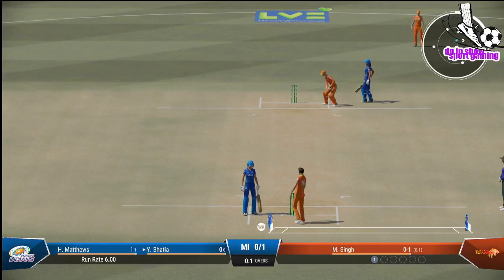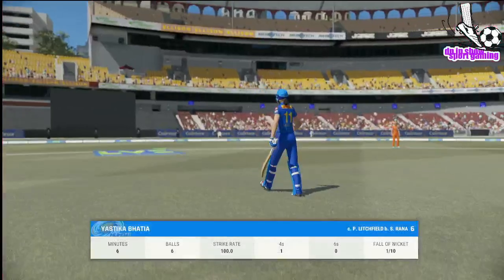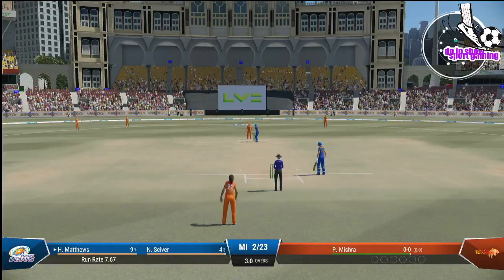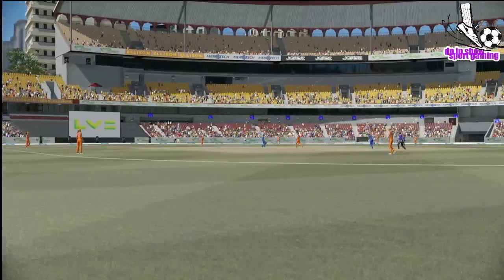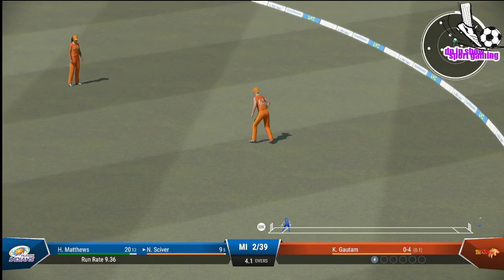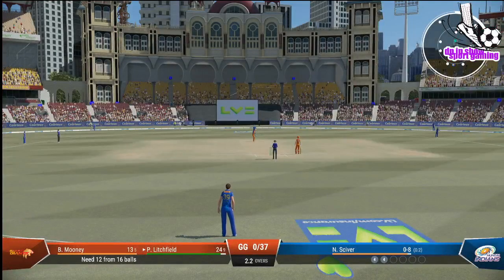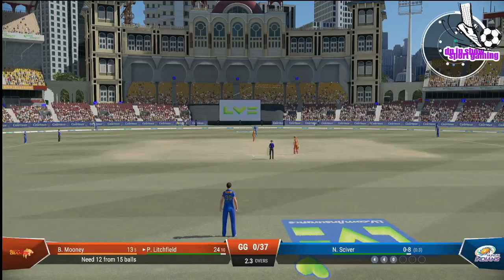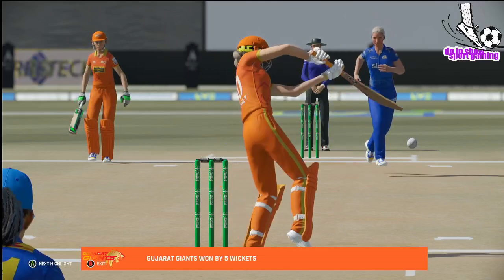Gujarat giants vs Mumbai Indian | 🏆 WPL (02/25/2024) 🎮 CRICKET 22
simulation of the upcoming match in the WPL   ,  Gujarat giants   vs Mumbai Indian
game played in Xbox Leagues S

Gujarat giants    vs Mumbai Indian   - WPL    (02/25/2024) - Full Highlights
Gujarat giants    vs Mumbai Indian   - WPL    (02/25/2024) - Full Match

Gujarat giants
Mumbai Indian
Gujarat giants   Mumbai Indian

Gujarat giants vs Mumbai Indian
Gujarat giants Vs Mumbai Indian  WPL
Gujarat giants vs Mumbai Indian  WPL    2024
Gujarat giants  vs Mumbai Indian  WPL    25 FEB 2024

Gujarat giants  vs Mumbai Indian  WPL  25 FEB 2024,Friuli